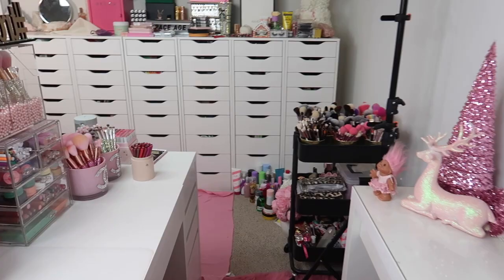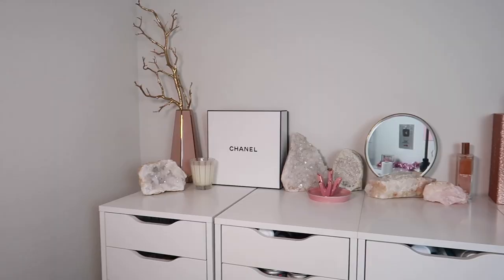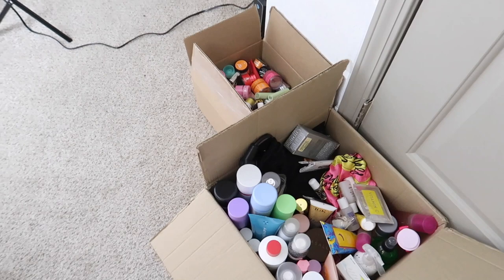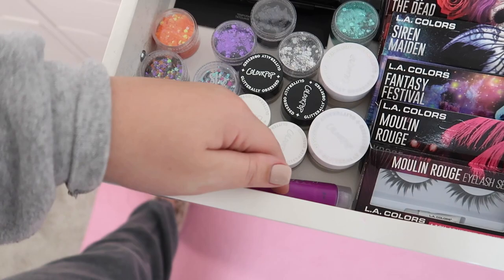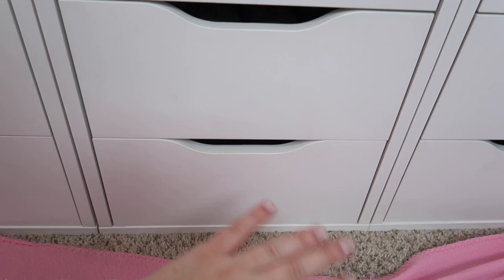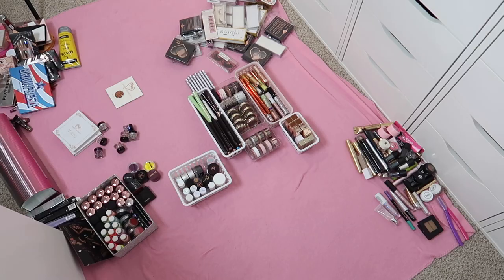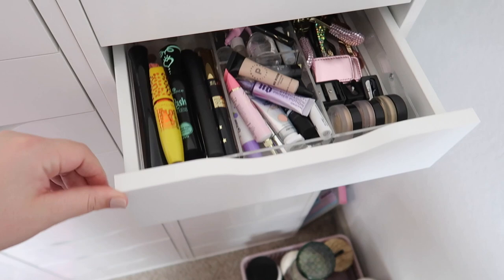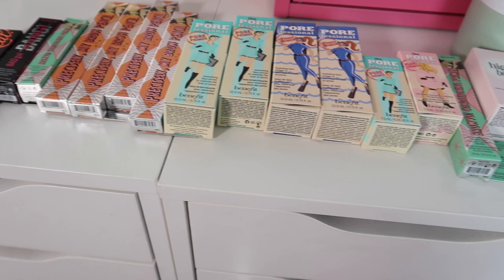*SATISFYING* COMPLETELY REORGANIZING MY MAKEUP ROOM - PART 3 -VLOGMAS DAY 18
3. Don’t forget to give this video a thumbs up 😉👍🏼
5. Ends 12/21/2020 11:59pm Eastern

Paige Koren
1650-302 Margaret St. #227